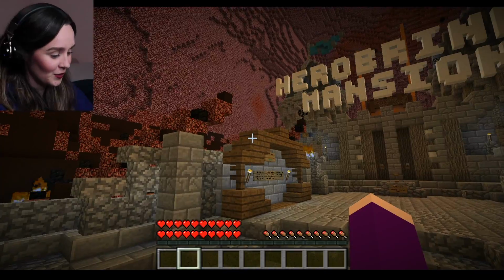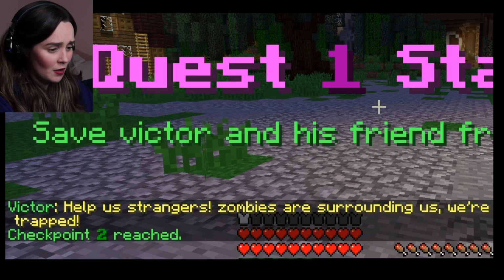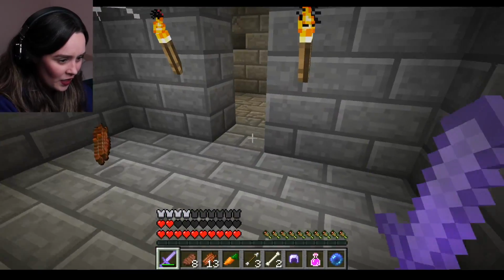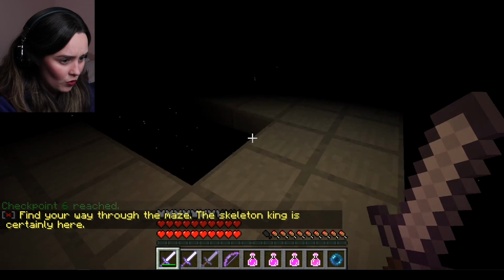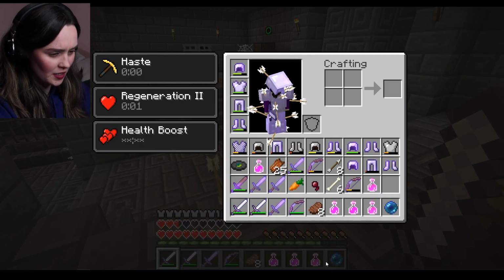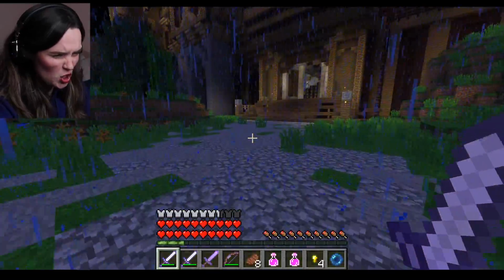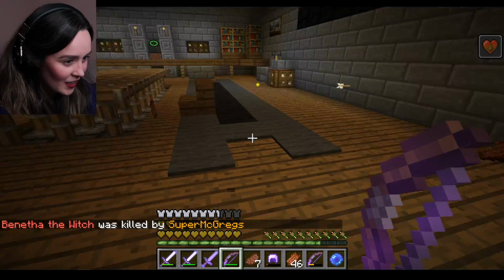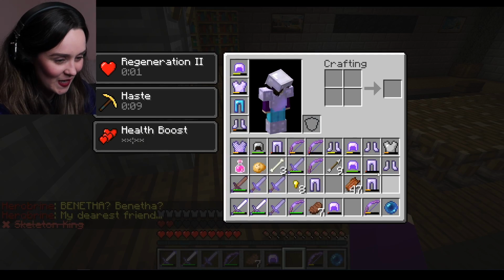THIS MAP IS AWESOME! | Noob Plays Herobrine's Mansion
Today I try and conquer Herobrine's Mansion and can I just say that this map is AWESOME!! I am definitely a Minecraft Noob but taking on this adventure map should definitely help me on my journey to becoming a pro!

Hi, I’m SuperMcGregs! I’m a gamer who likes to play video games and react to gaming content. I’m currently playing Minecraft a lot, because I’m obsessed, but I’ll always take suggestions for other games to play.

💌 Want to send something to SuperMcGregs?
KATE LESSARD
FONTHILL, ON, CANADA
L0S1E0

Intro/Outro Song... Glue70 - Casin